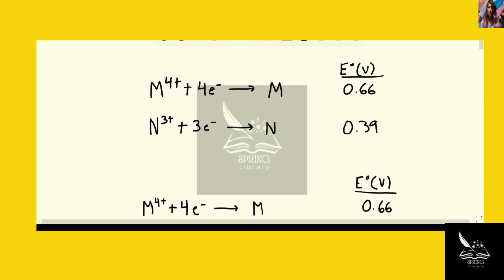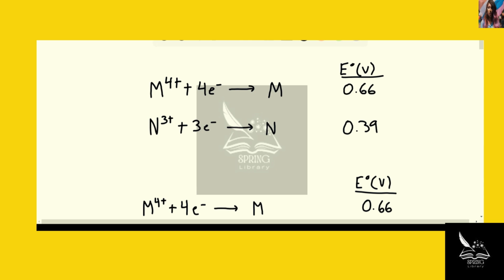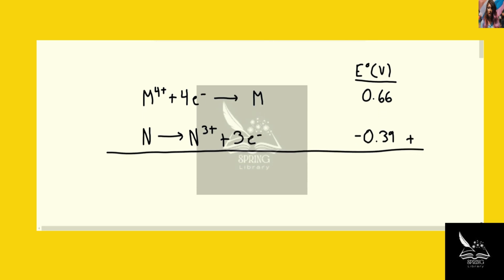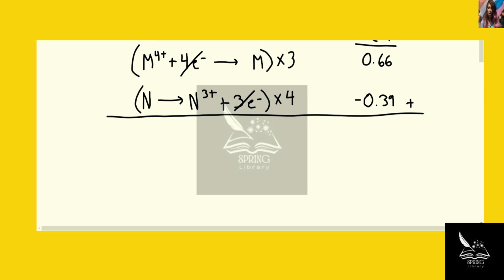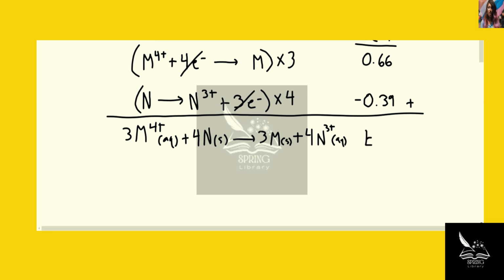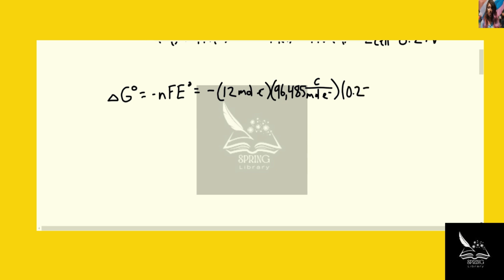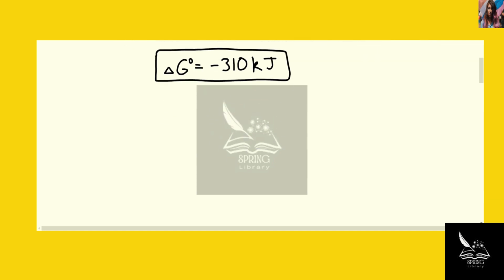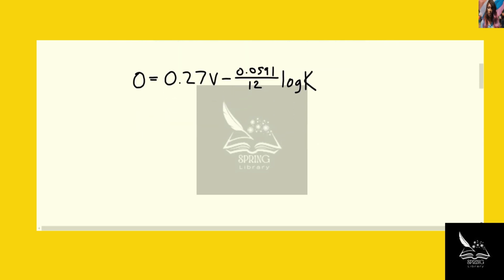[Chemistry] Consider a galvanic cell based on the following theoretical half-reactions: What is th